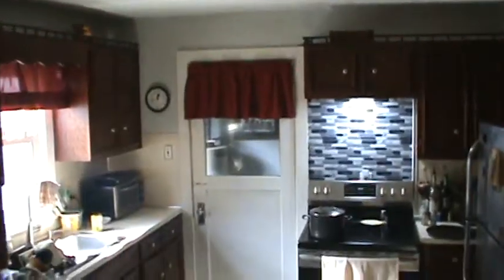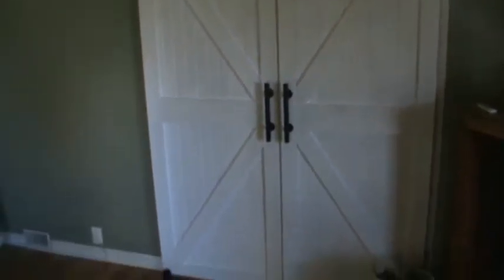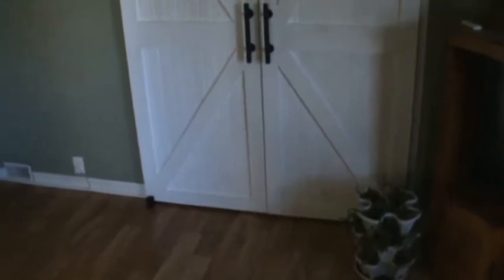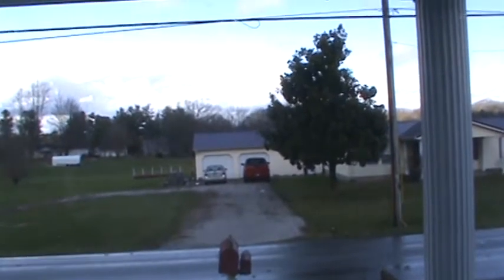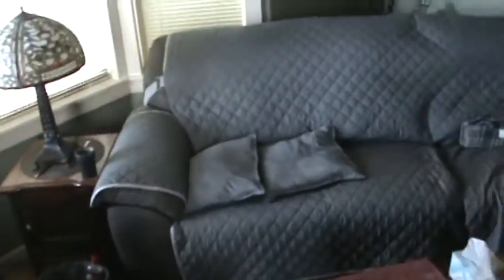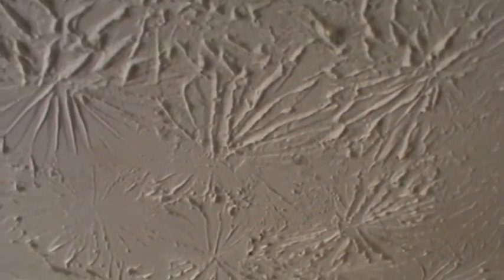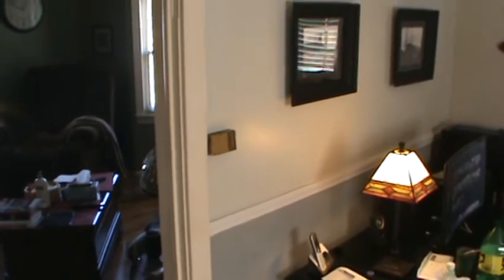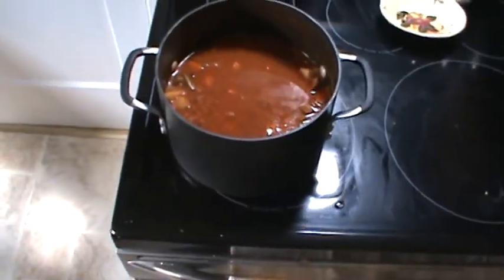Home Projects Update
Just to show I haven't been completely laying about this year of socially distancing I show some of the projects I've gotten completed this Summer.  And P.S.  This video loaded in less than 1 minute whereas with the old internet from Frontier it would have taken over 2 hours!